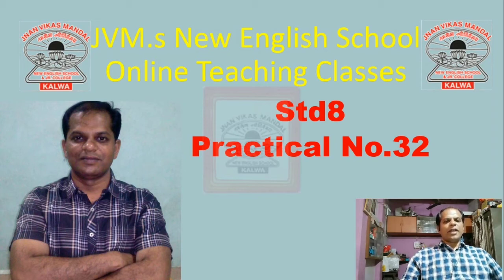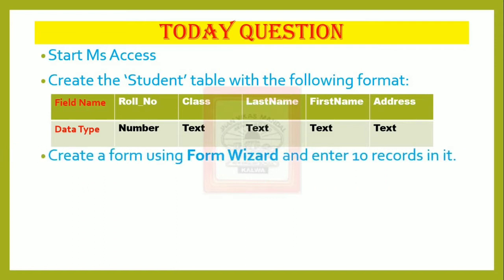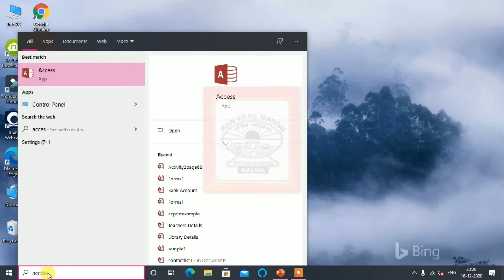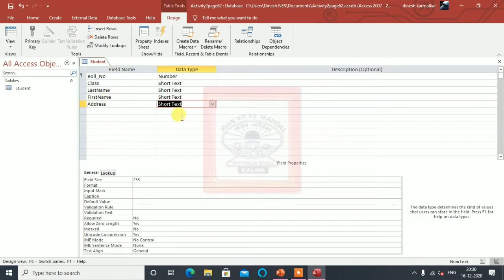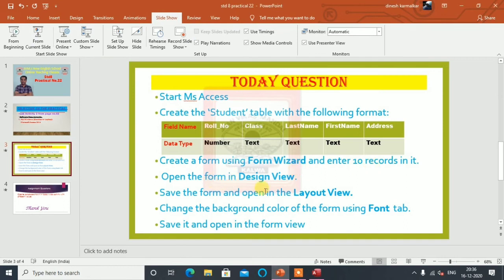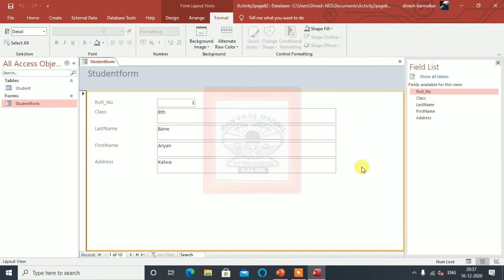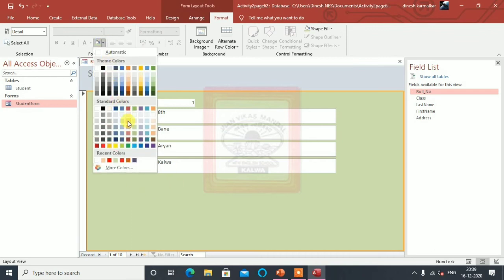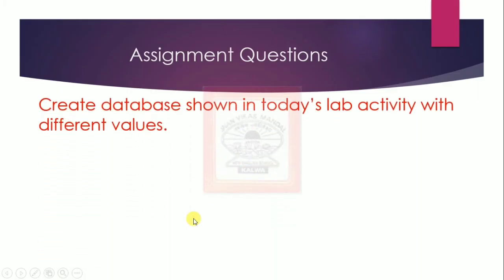STD 8 PRACTICAL 32 : Lab Activity 2 from Page no 62